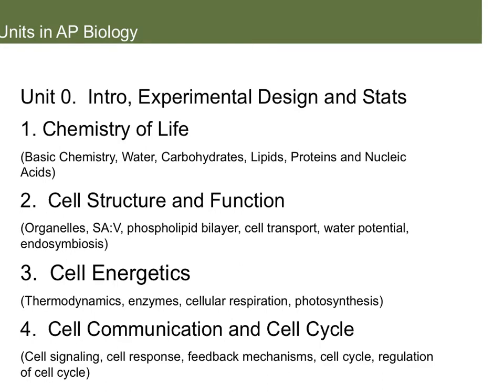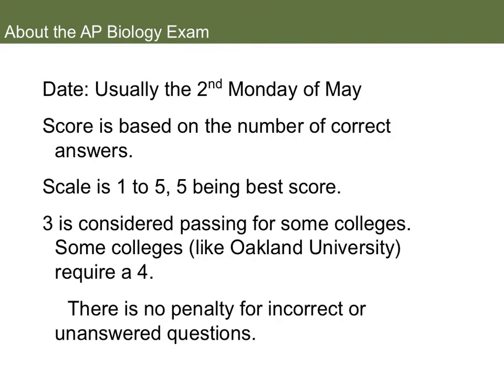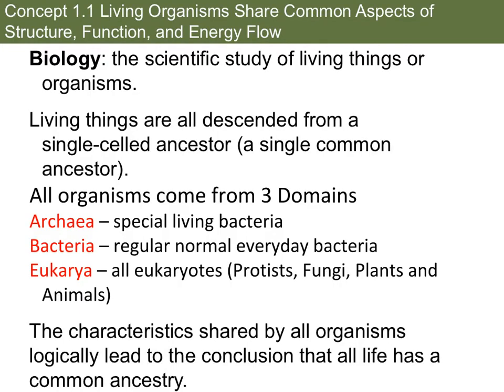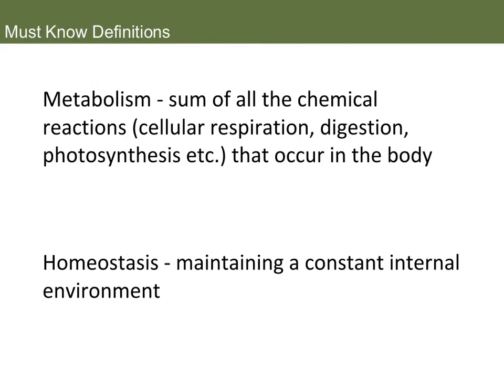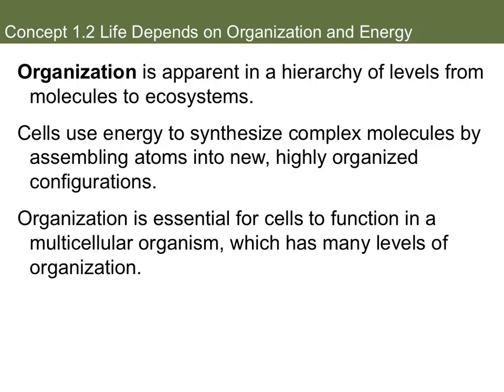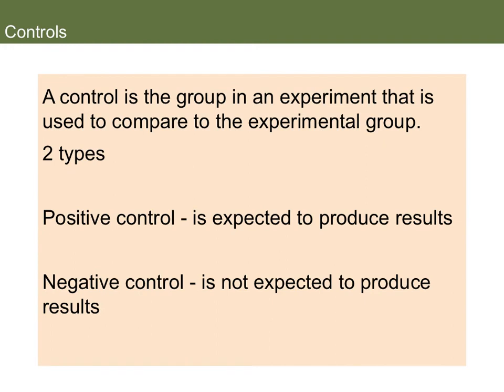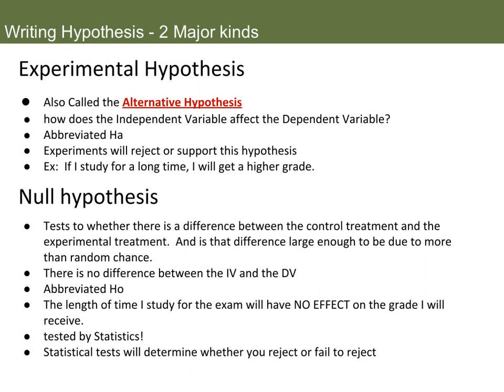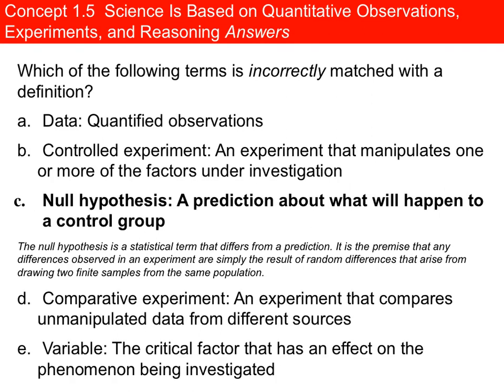Unit 0 Intro AP Biology